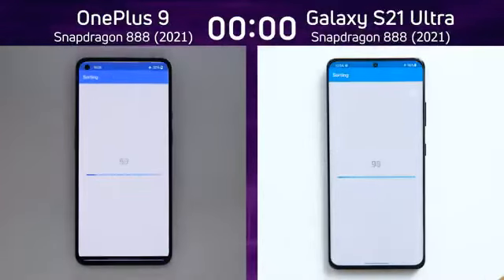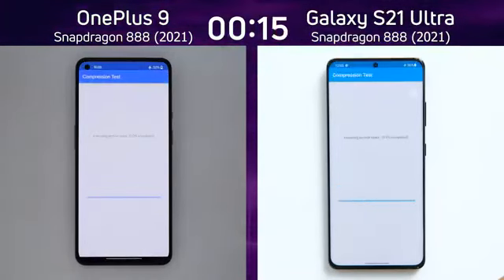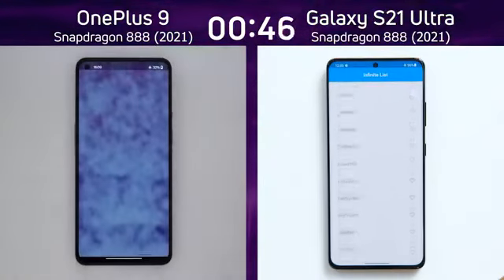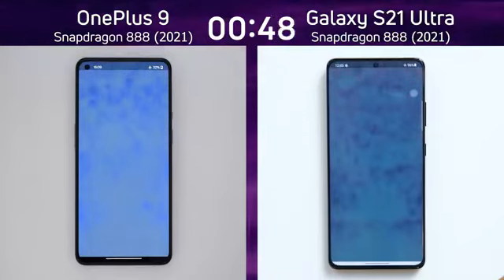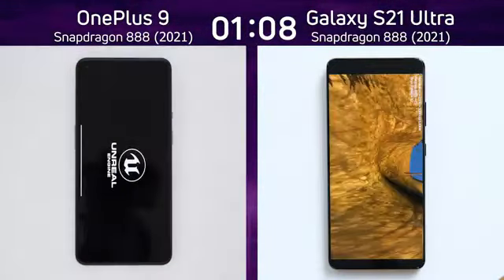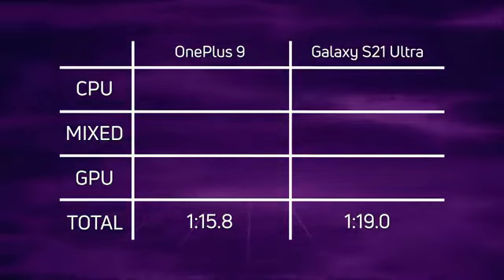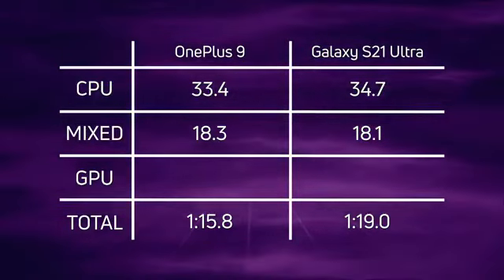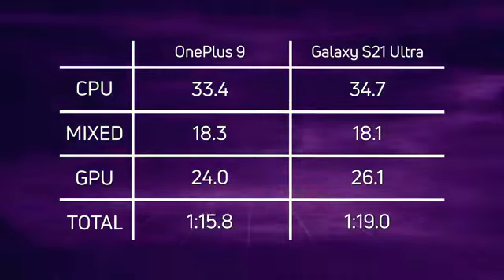OnePlus Nord N20 5G |Android Smart Phone |6.43" AM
Link: ://amzn.to/3sCEvsQ

5G Enabled - The OnePlus Nord N20 is the perfect entry-level 5G phone, featuring premium specs and an affordable price. *5G compatible with T-mobile, Google Fi, Mint Mobile, Metro by TMO, Simple Mobile. 5G available in selected areas, please check with your carrier.

6.43” Display - Immerse yourself into your favorite content with a large FHDplus AMOLED Display, delivering sharp detail and deep colors.

Qualcomm Snapdragon 695 - With 6GB of powerful RAM and a 5G Snapdragon processor, the N20 5G can handle anything from your favorite content to streaming online games.

Large 4500mAh Battery - Spend less time plugged in with an extra large battery.

33W Fast Charging - Get a day’s power in half an hour with 33W Fast Charging.

6GB RAM - Download your favorite games and apps and switch seamlessly between them.

128GB Storage - Store photos and videos without worry with large expandable storage, up to 512GB.

Triple Camera System - Capture photos and videos with the 64MP primary sensor or stunning selfies with a 16MP front-facing camera.

In-Display Fingerprint - Secure your phone with an in-display fingerprint sensor.

Appealing Design - The N20 5G features a flat edge design and quality materials, delivering a premium look and feel.